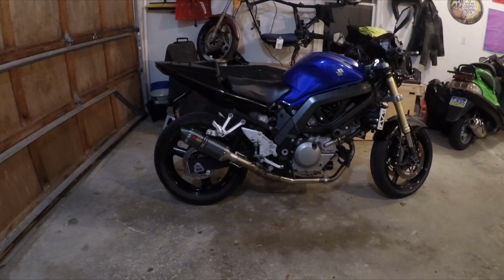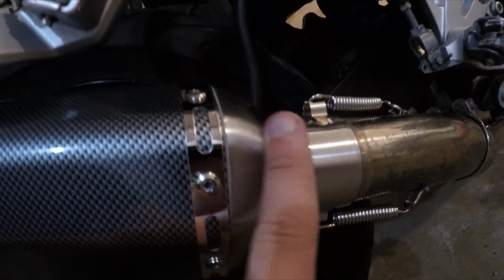Amazon Carbon Slip-On | 500 Mile Update - [So Far, So Good!] | SV650 Exhaust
Update on the Amazon Carbon Exhaust...it's amazing!  It still looks and sounds great.  No discoloring or changes in sound.  I definitely recommend this slip-on muffler.

Slip On Muffler~~